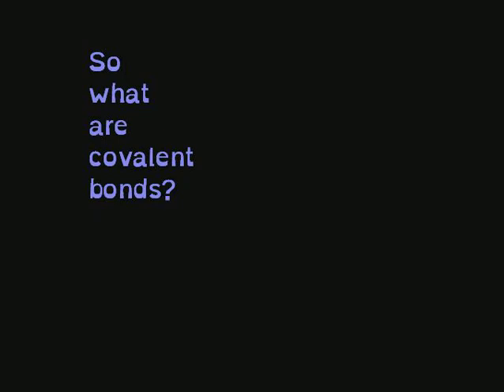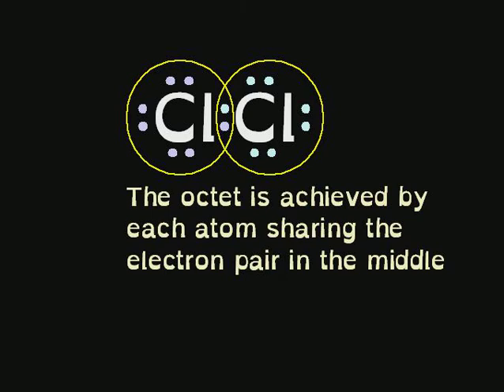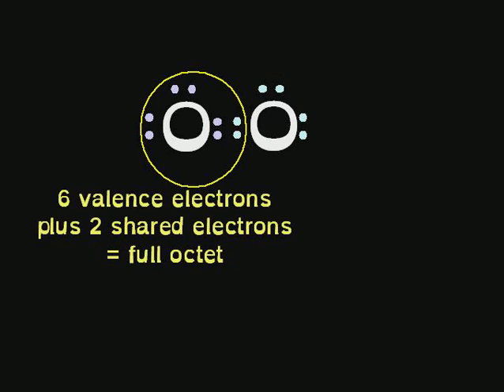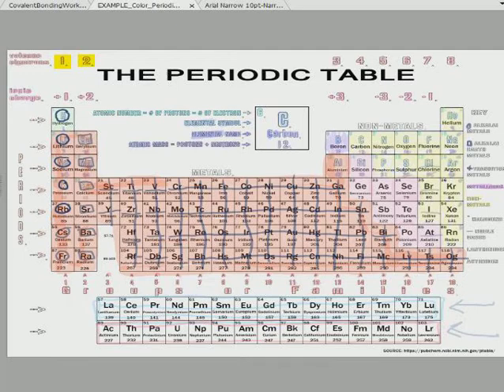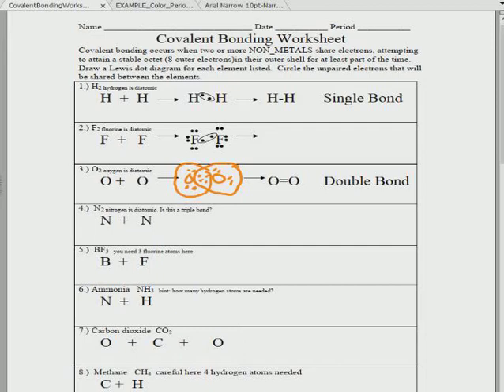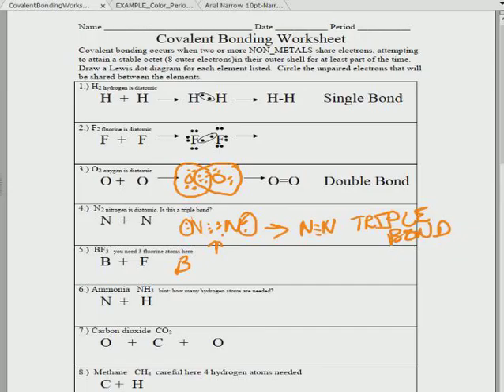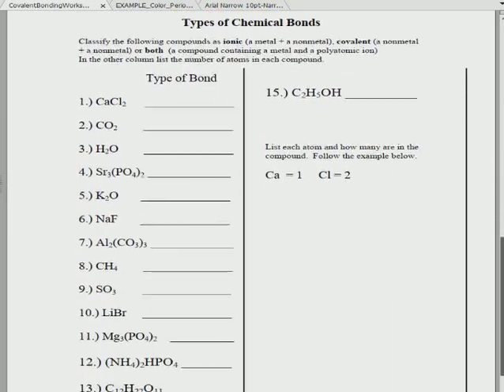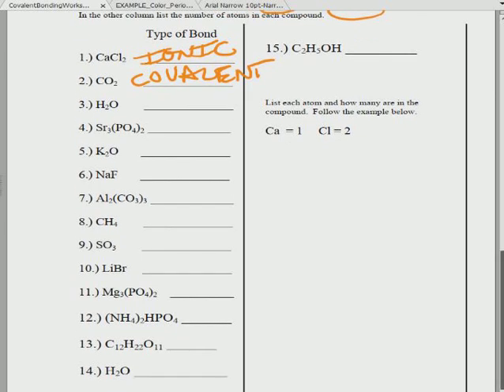Covalent Bonding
Today you will explore covalent bonds and Lewis Dot Structures.